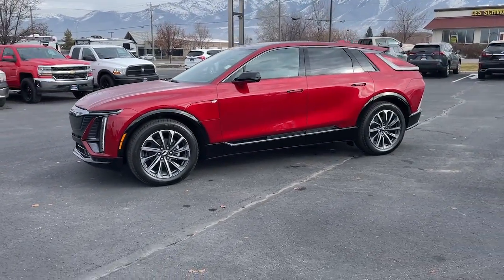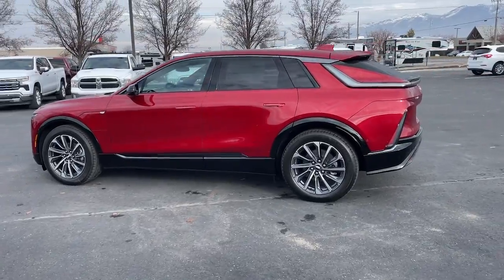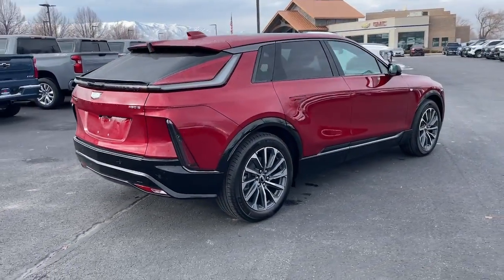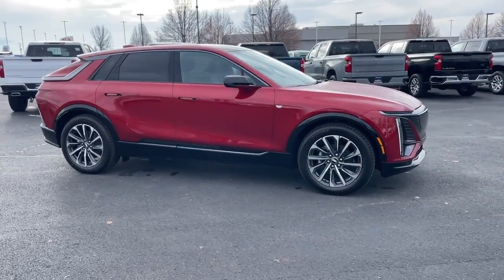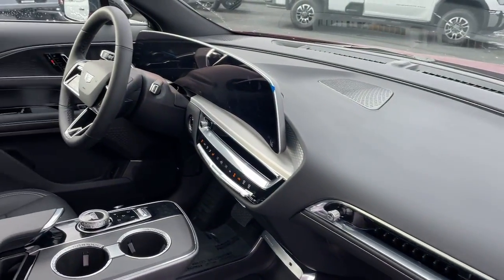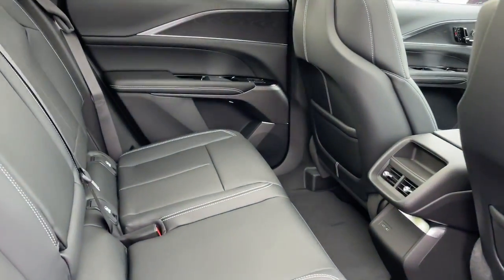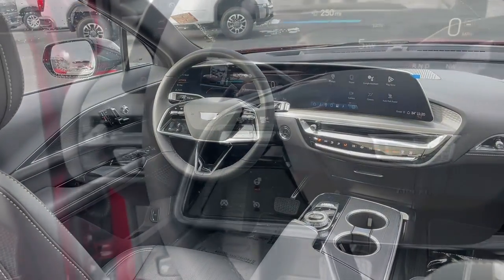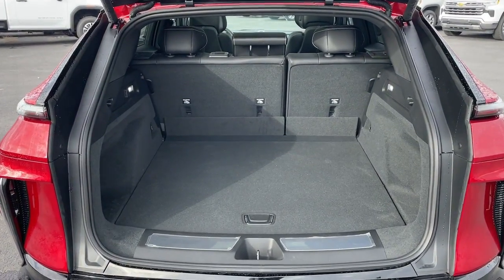2024 Cadillac LYRIQ Logan, Smithfield, Hyrum, Brigham City, Ogden CL160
Radiant Red Tintcoat New 2024 Cadillac LYRIQ Sport available in 1955 N. Main Street, Logan, Utah at Murdock Chevrolet Logan. Servicing the Logan, Smithfield, Hyrum, Brigham City, Ogden, UT area.

Radiant Red Tintcoat 2024 Cadillac LYRIQ Sport RWD 1-Speed Automatic Electric Motorbrbrbr95/82 City/Highway MPG